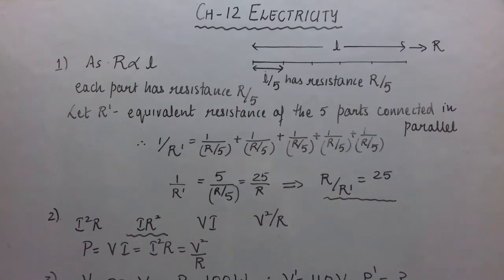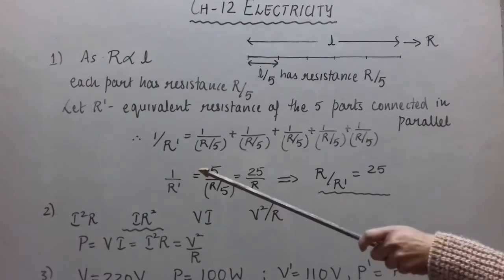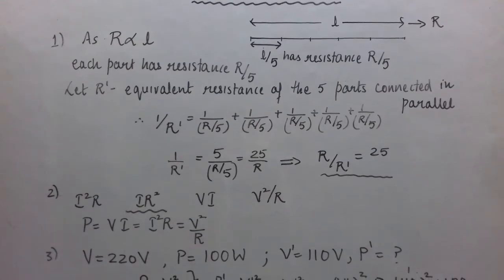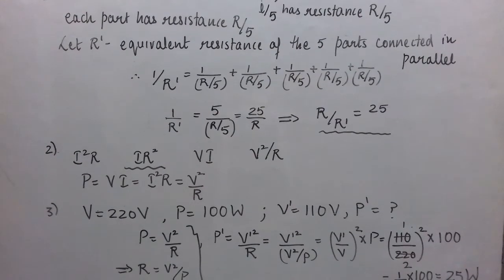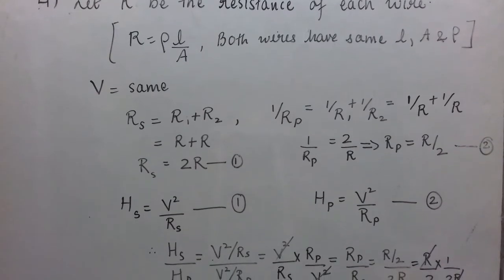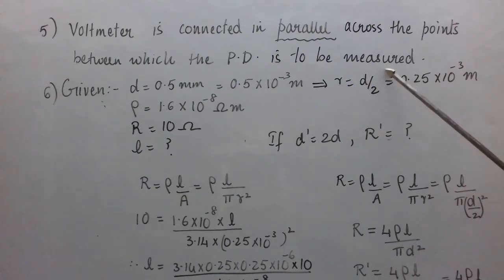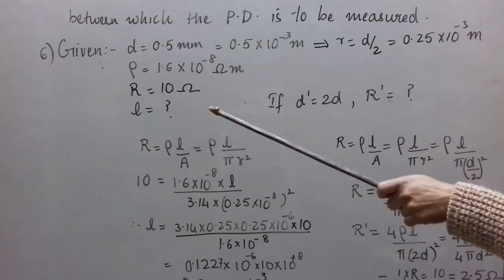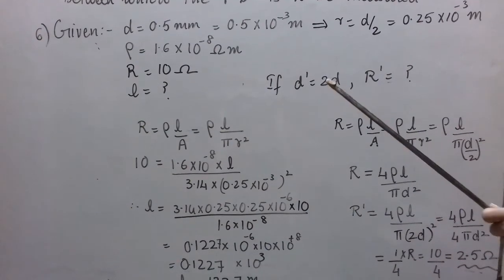Class X - Physics | Electricity | Part XVII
Solution of Back Exercise of NCERT of chapter Electricity